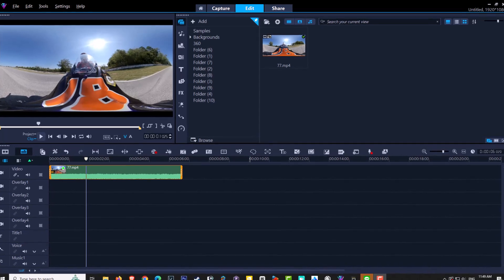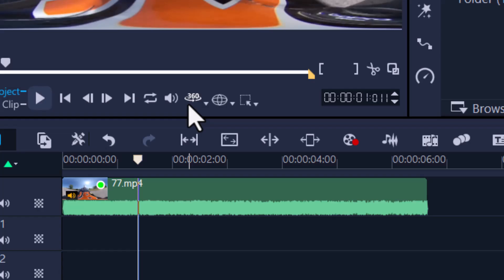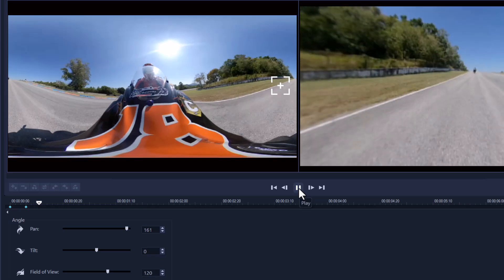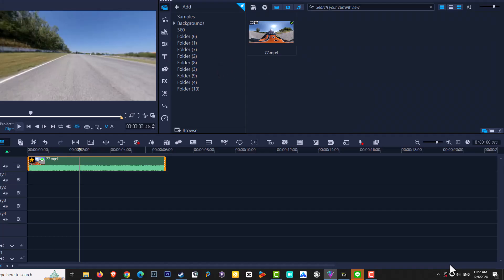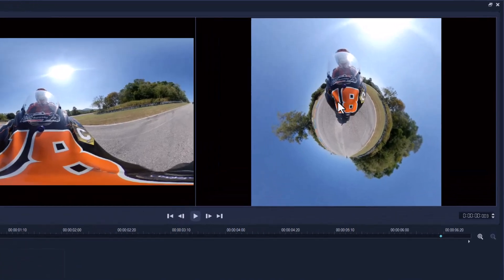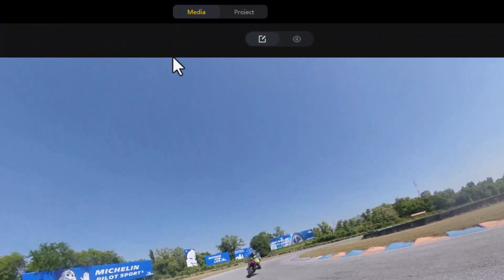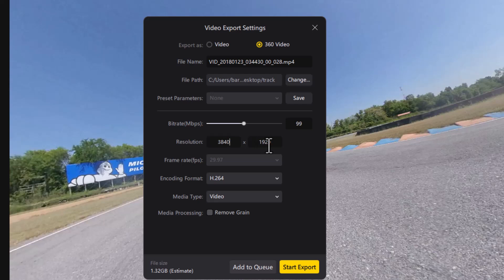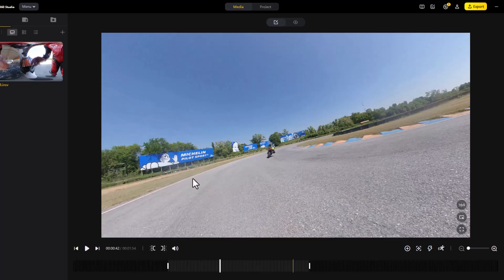MASTER 360 Video Editing in Corel VideoStudio TODAY!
In this tutorial, you will learn how to use 360-degree video in Corel VideoStudio. The video covers the process of converting the original 360-degree footage (INSV format) into an MP4 file that Corel VideoStudio can recognize. You will also learn how to edit and rotate the video, create keyframes for smooth transitions, and use features like the "Tiny Planet" and "Rabbit Hole" effects. Additionally, the video explains how to export 360-degree video with the proper resolution and bitrate settings, ensuring the final output is crisp and sharp.